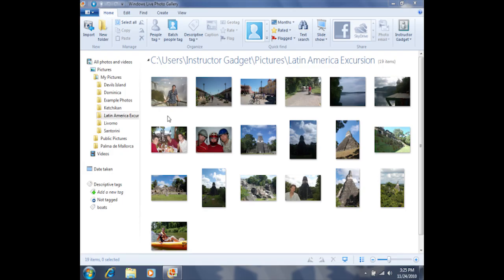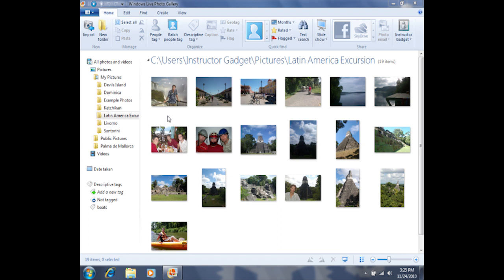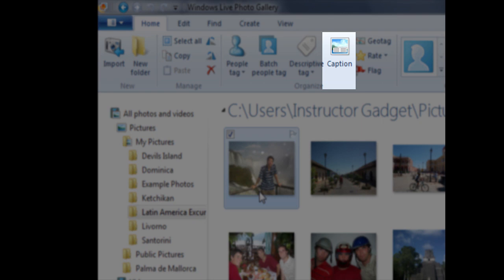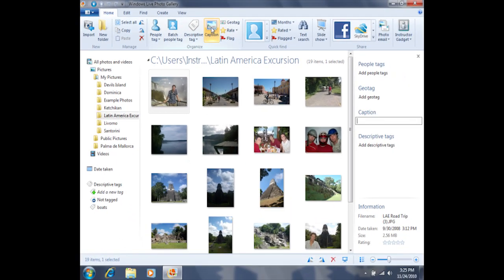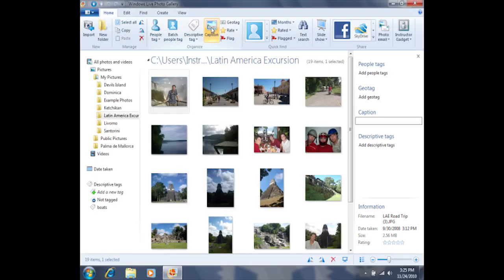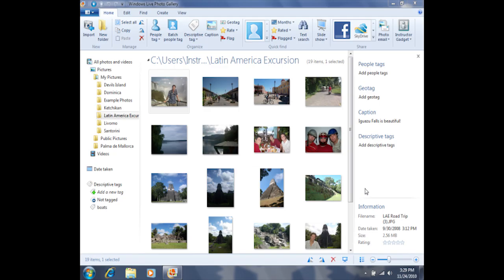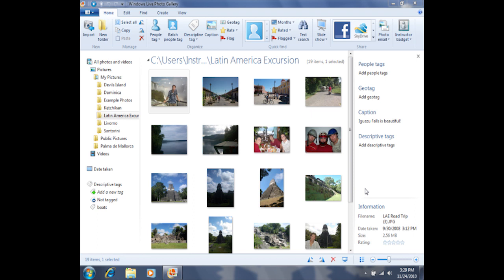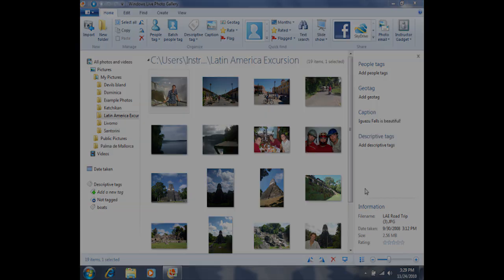Adding a Caption to a Photo in Photo Gallery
We will learn how to add a caption to your photos with Photo Gallery so you can reminisce about the memories you created. Photo Gallery is free software by Microsoft available at download.live.com